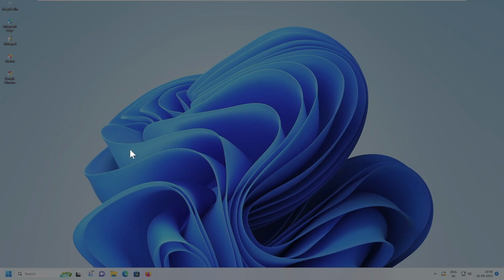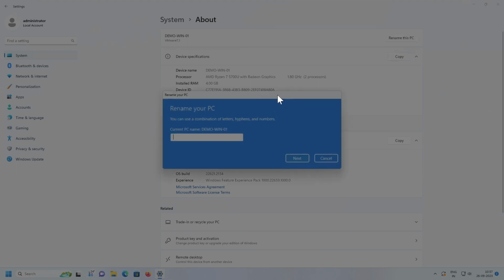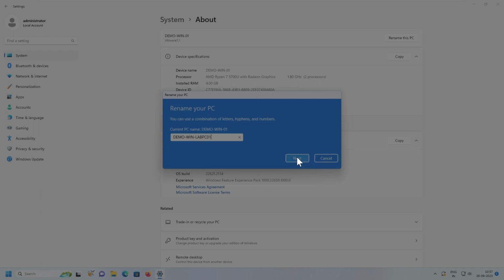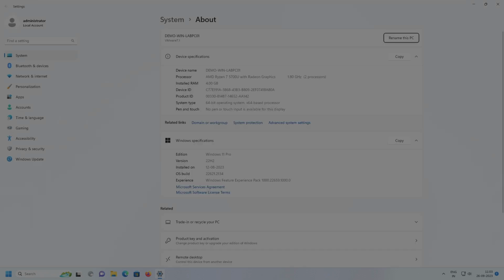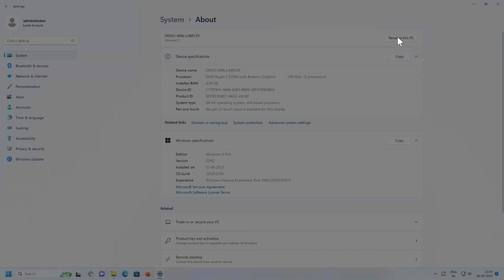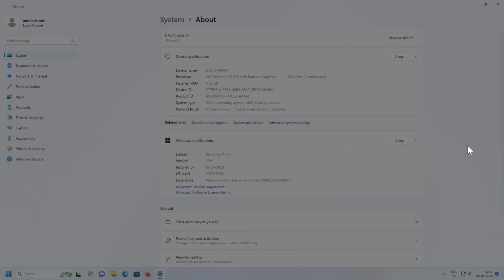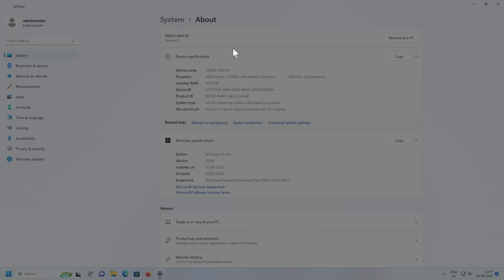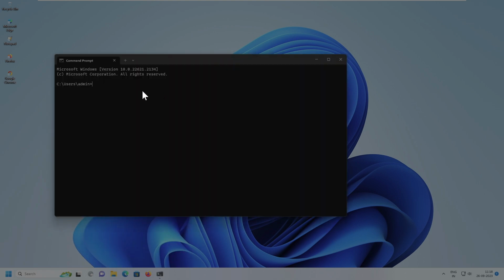Expert Guide: Renaming Your Windows 11 Computer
Microsoft Windows 11 | Windows 11 Tutorial  |  How to Rename Your Computer Name | Change Your Computer Name

🐧𝐃𝐞𝐬𝐜𝐫𝐢𝐩𝐭𝐢𝐨𝐧🐧
If you're looking to change your Windows 11 computer name, this expert guide will show you how to do it step by step. Learn how to rename your computer easily!

🔥My Gears👇
➤FIFINE T669 Condenser USB Microphone Kit

 💻Budget Laptops ₹40,000 to ₹50,000:
➤15-FC0156AU HP 15, AMD Ryzen 5 7520U|16GB RAM|512GB
➤X1605ZAC-MB541WS ASUS Vivobook 16, Intel Core i5-12500H|16GB RAM|512GB

💻Budget Laptops ₹27,000 to ₹33,000:
➤HP 15 15-FC0025AU, AMD Ryzen3 7320U|8GB RAM|512GB
➤HP 15 FC0026AU, AMD Ryzen3 7320U|8GB RAM|512GB